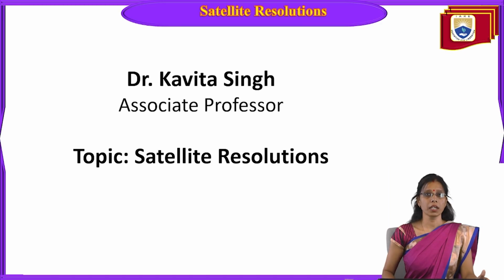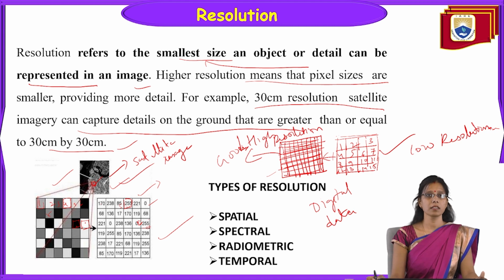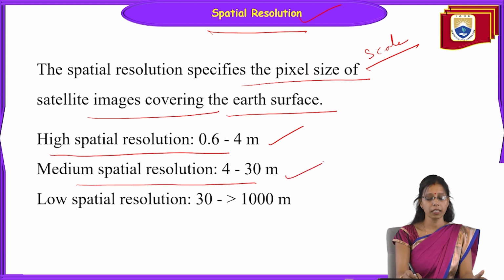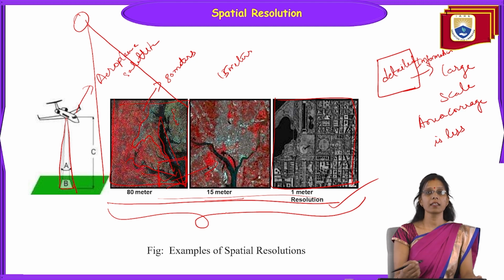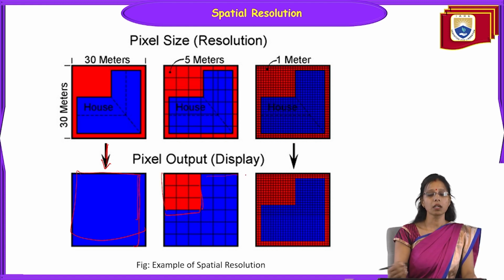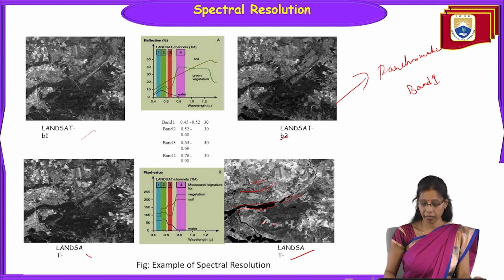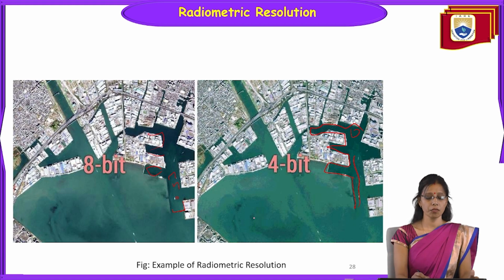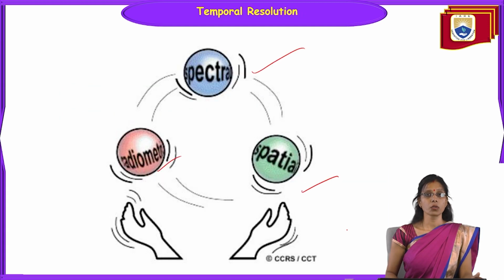Satellite Resolutions by Dr. Kavita Singh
Satellite Resolutions by Dr. Kavita Singh | IARE

Telangana, India.